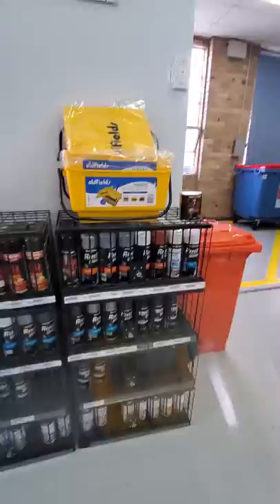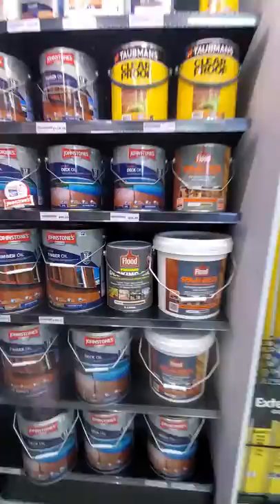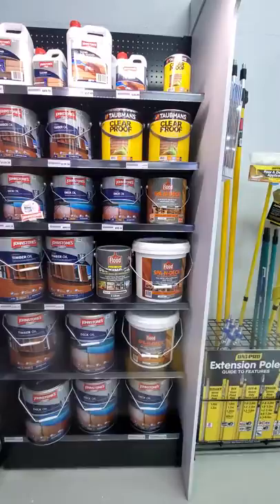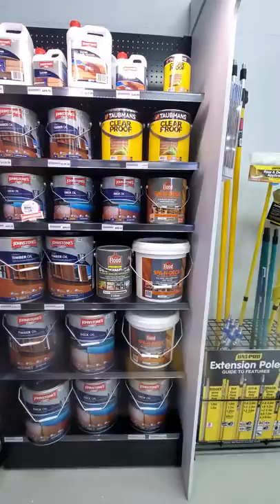Real Paint Nerds tour a Taubmans paint store in Melbourne Australia